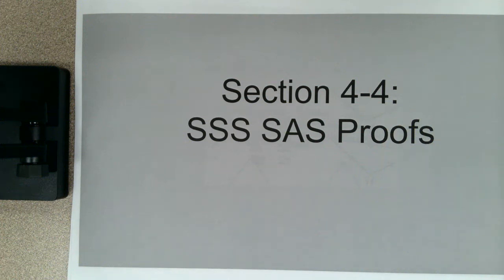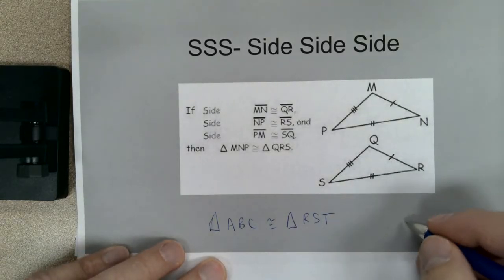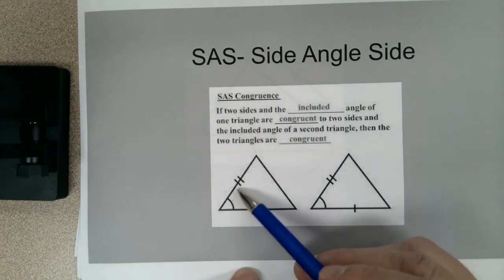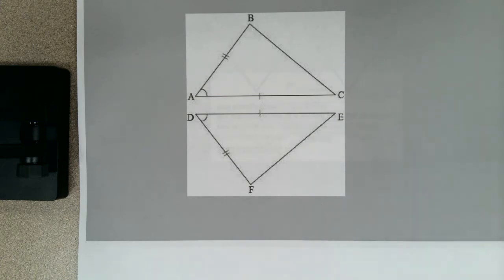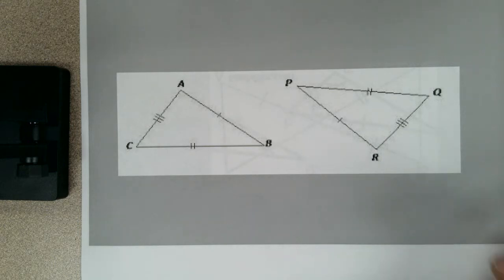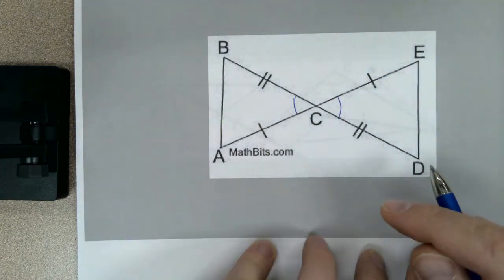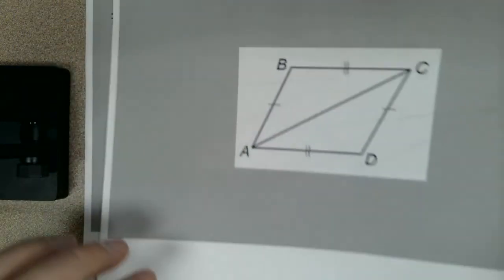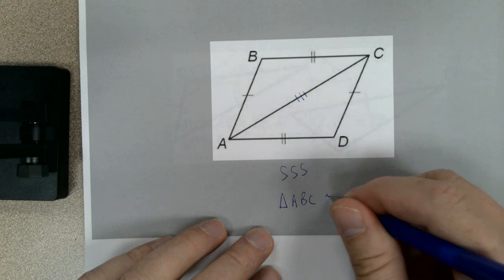4 4 SSS and SAS